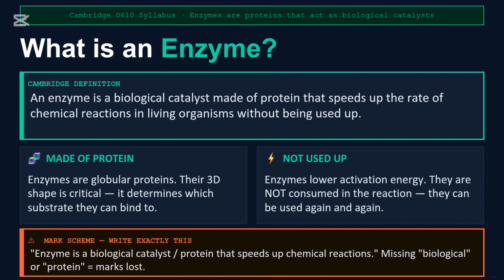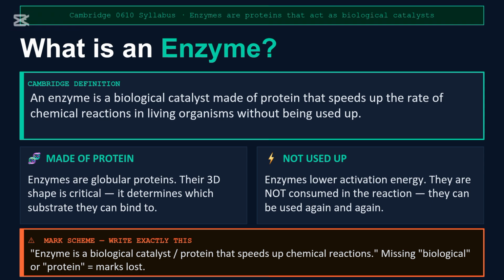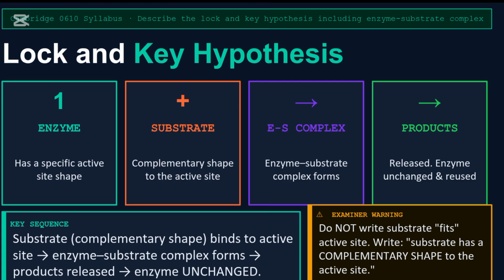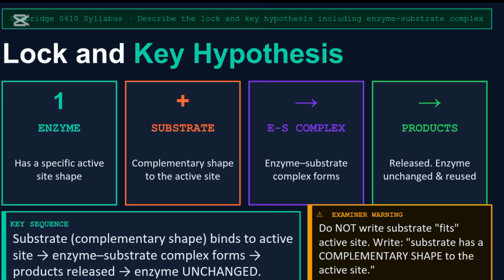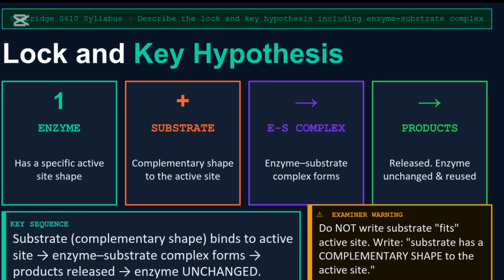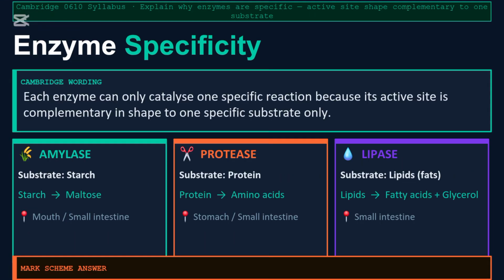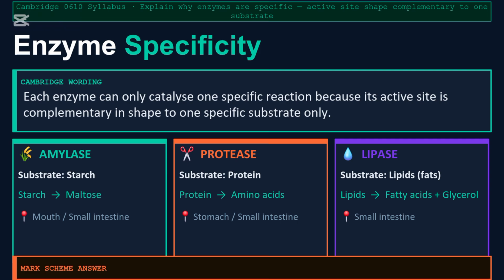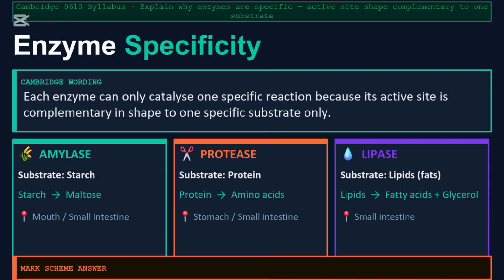Lock & Key Hypothesis & Enzymes | Active Site, Specificity & Exam Tips | Cambridge IGCSE 0610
✅ Cambridge IGCSE Biology 0610 - Enzymes (Section 3 / Topic 5) | Part 1

Master the **Lock & Key Hypothesis**, enzyme specificity, active site, and biological catalysts with clear explanations + **exact mark scheme language**!

What you'll learn:
• Definition of Enzymes (mark scheme wording)
• Why enzymes are biological catalysts
• Lock and Key Hypothesis (detailed with diagrams)
• Enzyme Specificity & Active Site
• How to answer exam questions perfectly

🔥 Exam Techniques & Mark Scheme Focus:
- How to explain Lock & Key for full marks
- Key terms examiners want (complementary, active site, substrate, enzyme-substrate complex)
- Common mistakes to avoid (e.g. “enzyme dies” → correct is “denatured”)
- Command words: Describe vs Explain in enzyme questions

Timestamps:
00:00 - Introduction & Exam Importance
01:30 - Enzymes Definition (Mark Scheme)
04:45 - Biological Catalysts
07:20 - Lock & Key Hypothesis Explained
11:50 - Specificity & Active Site
15:40 - Exam Techniques & Model Answers
19:00 - Common Pitfalls & How to Get A*

Perfect for Cambridge IGCSE 0610 (Extended & Core) students aiming for A*/A.

This is Part 1. Next videos:
→ Temperature, pH, Denaturation & Graphs
→ Enzyme Experiments & Rate of Reaction
→ Full Past Paper Questions

📌 Past papers, mark schemes & notes in Community Tab.